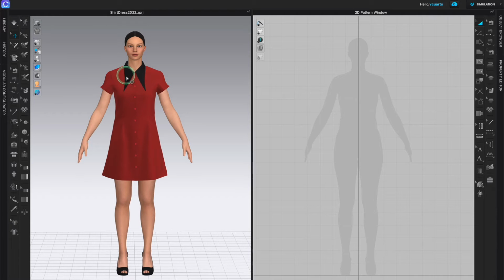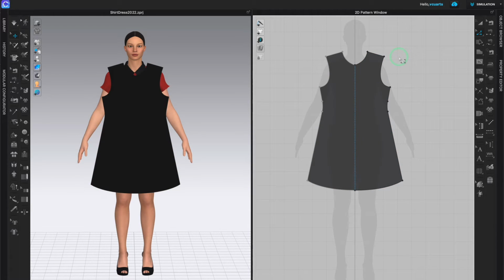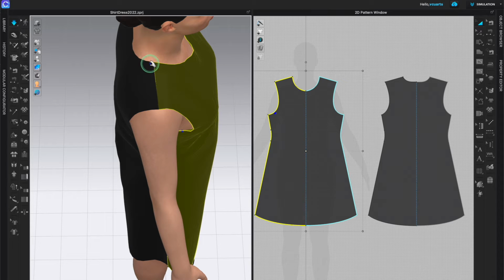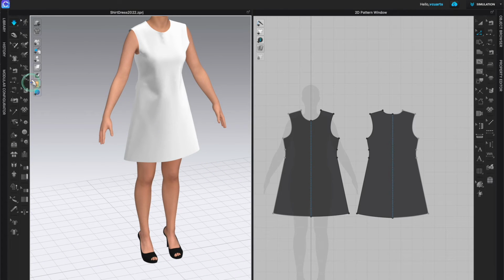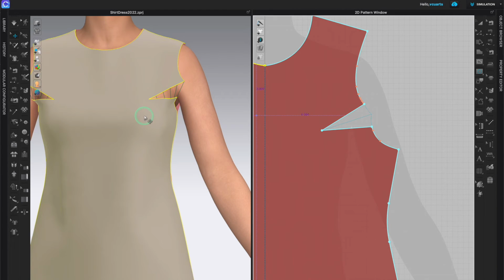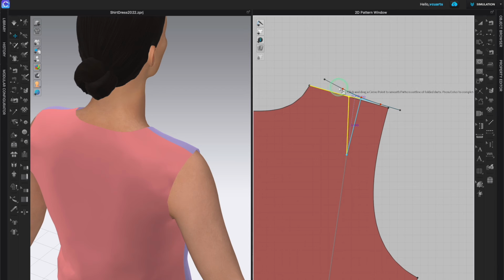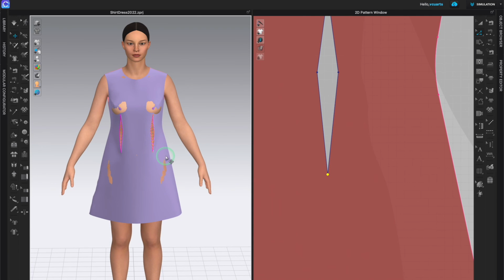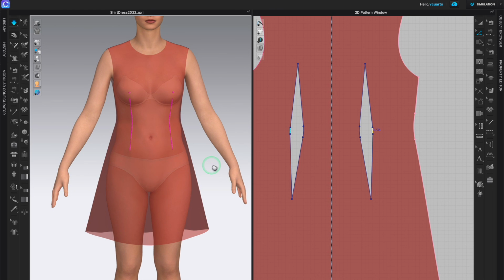How to Draft and Edit Patterns in CLO 3D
This video demonstrates how to draft patterns from scratch in CLO 3D and the different tools, display options and techniques used to edit a pattern for the desired outcome.  Use the time stamps to skip to specific parts like adding darts or using the Edit Styleline Tool.

00:00 Start
00:10 Particle Distance
01:29 Basic Tools Use in Pattern Making
03:40 Creating Patterns from Scratch with Polygon Tool
11:45 Unfolding a Pattern (create half and unfold for symmetry)
12:47 Crating Back Pattern from Front Pattern
18:49 Freezing Garments
19:57 Arranging Patterns on Avatar
23:20 Sewing the Garment
25:01 Truing Patterns
29:53 Edit Style Line Tool
45:11 Adding Darts
01:06:47 Collision Thickness and Avatar Skin Offset
01:09:36 Fisheye Darts (Diamond Darts)
01:26:55 Transparent Material Display